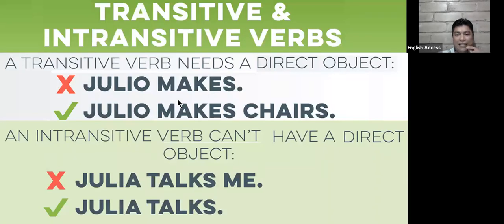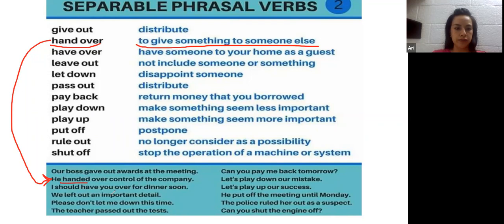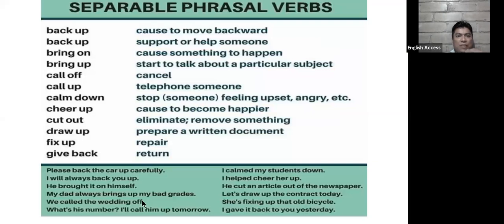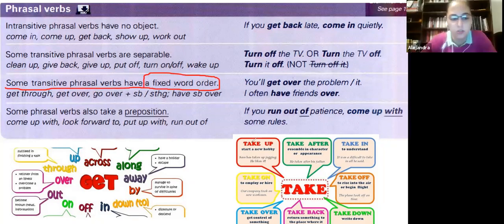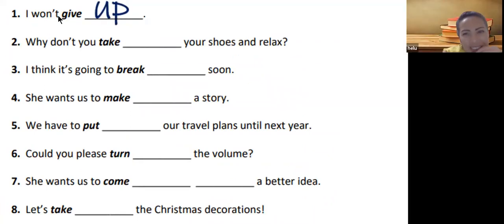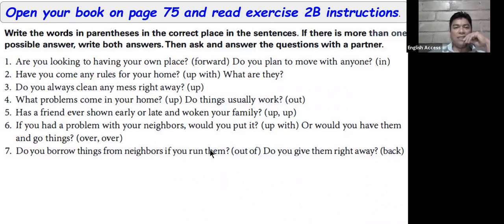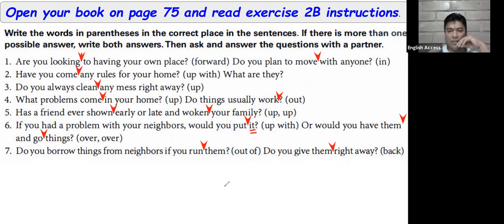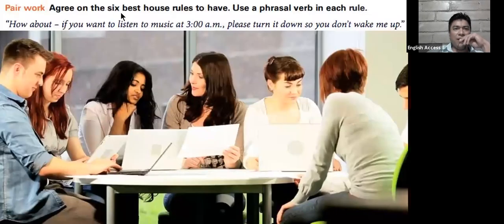CENNI PREPARATION COURSE - OCTOBER 27, 2021